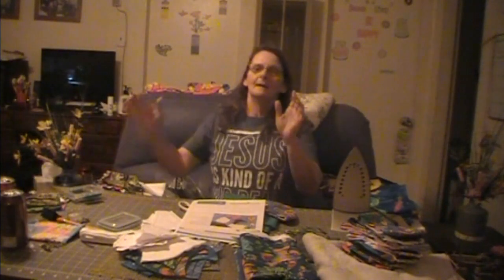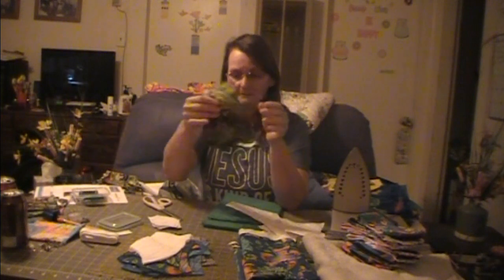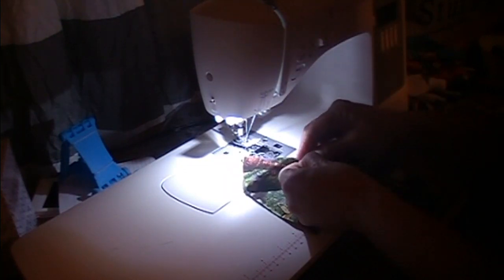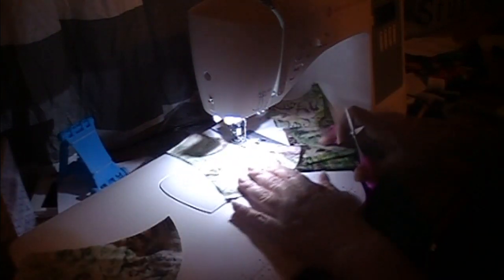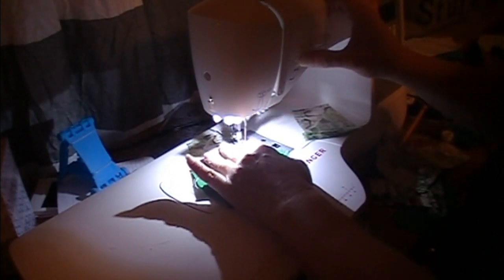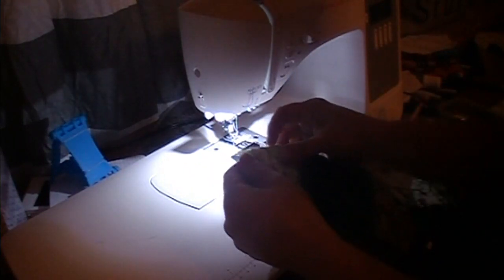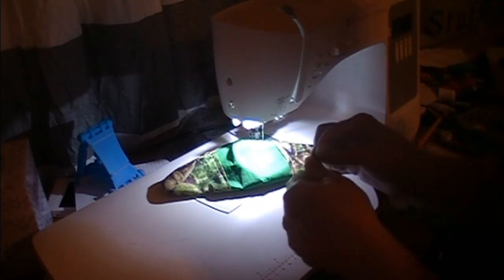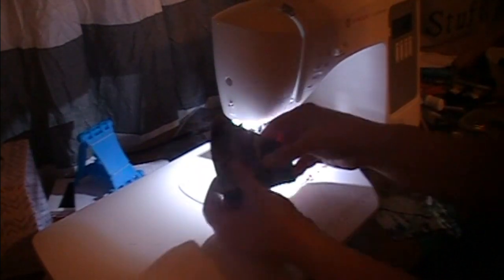I JUST WANT TO HELP, I walk thru how to sew a mask...and where to find a Pattern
I Know this is a long video, but it is worth it I promise...I wanted to make sure I got everything in it...I hope this will help someone...I hope that I have put the Channel and the link of where I learned to make these...
stay safe everyone and have a Blessed weekend

for friend mail or to reach me mail:
Cali Life on the Fly
Teresa

Channel where I found the mask and the patterns
Unity point Health

just go down the videos til you see the video
Instructional video for sewing the olson mask

***this video is not for kids as we use sharp tools and needles